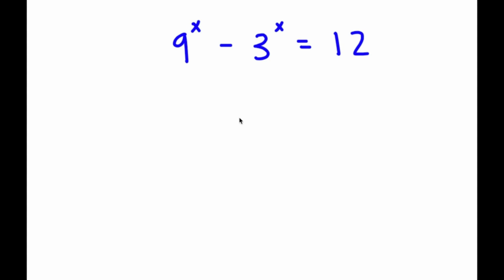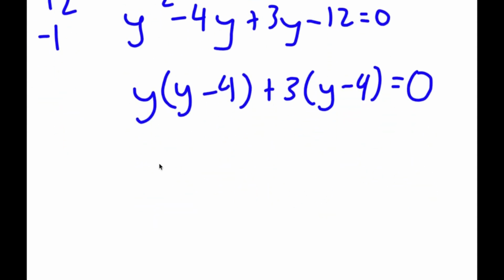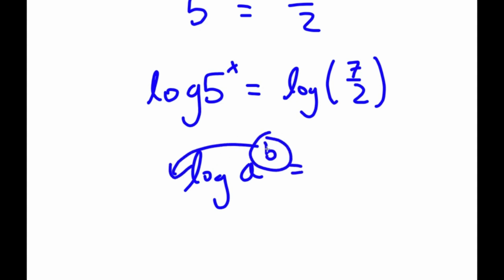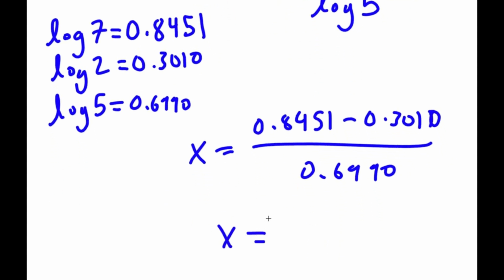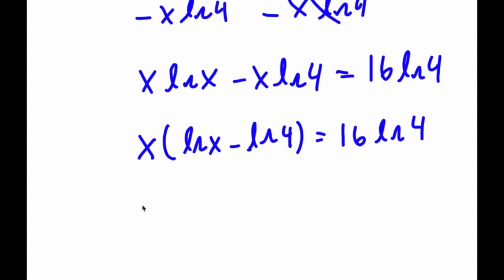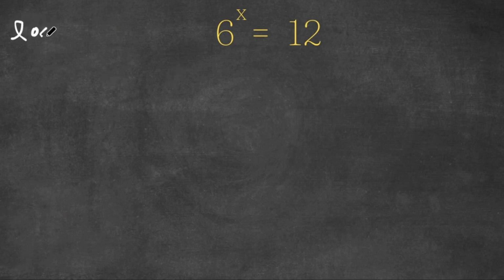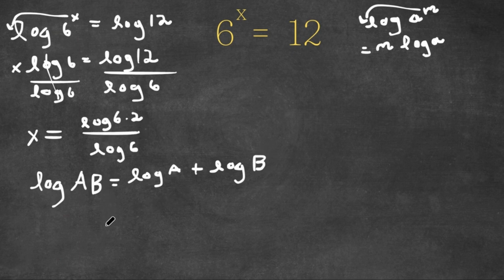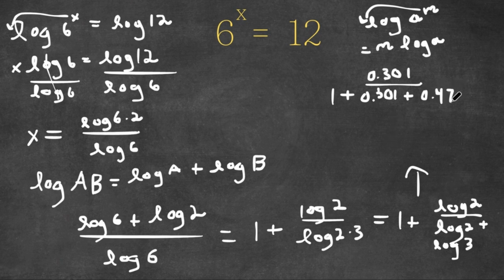A Simple Problem Thats Not So Simple | A Nice Exponential Equation